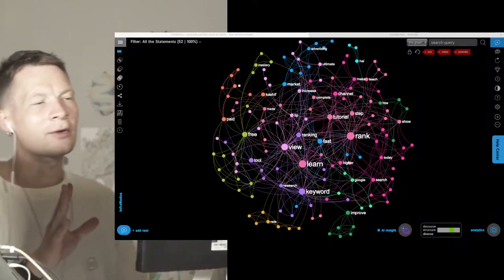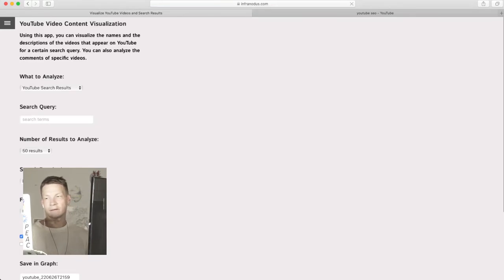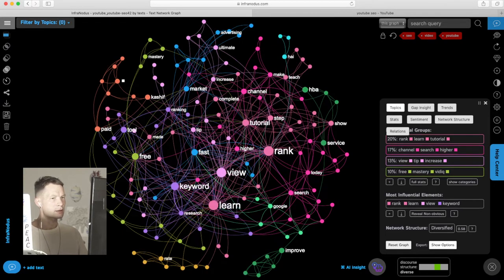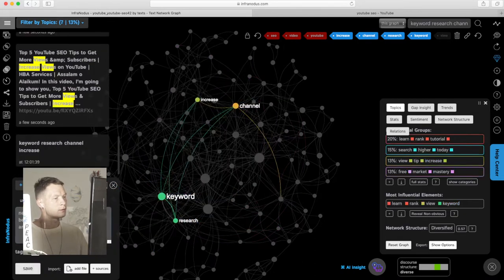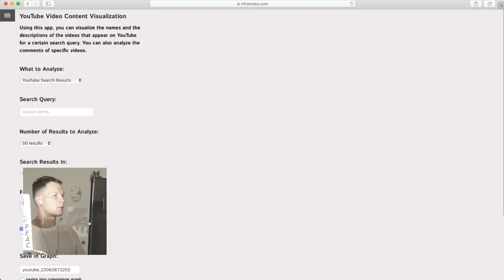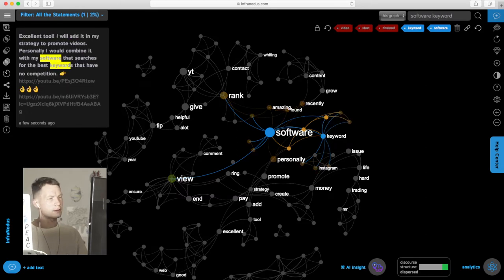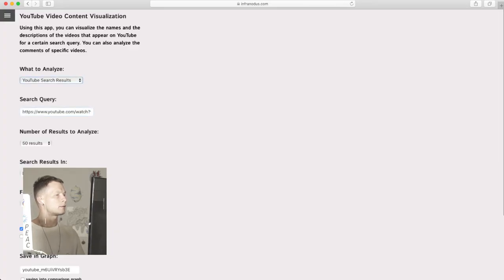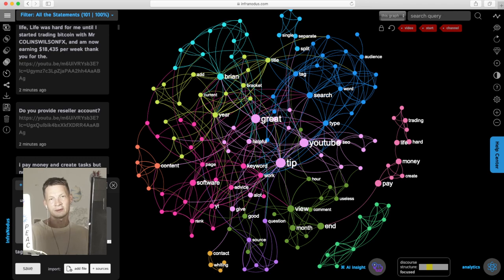YouTube SEO: Visual Keyword Research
In this video, we demonstrate how you can use to visualize YouTube search results and video comments.

The visualization shows you the main topics that occur for a certain search query on YouTube, helping you find the clusters of words you should use in your YouTube strategy to rank higher.

It will also indicate the gaps in the existing YouTube "discourse", so you can see which two topics to connect to produce relevant content that touches upon the existing topics in a new way.

You can also use the built-in GPT-3 AI to generate new content ideas based on your graph explorations.